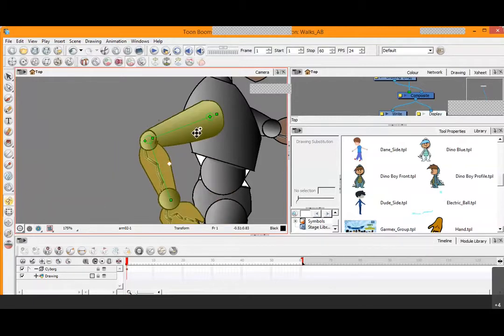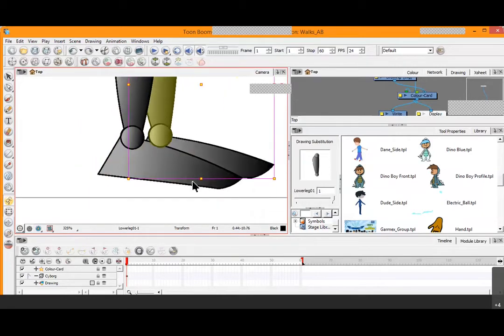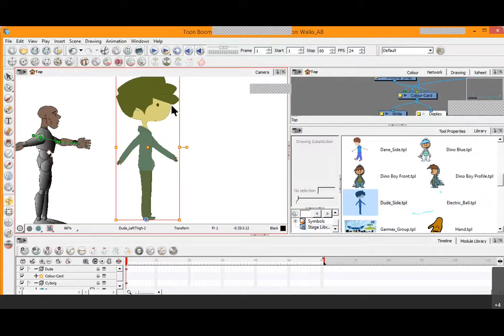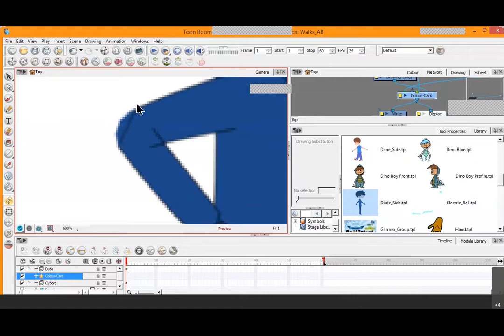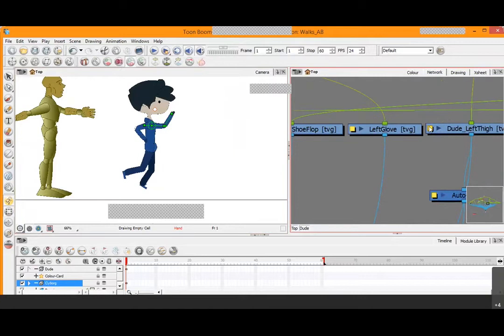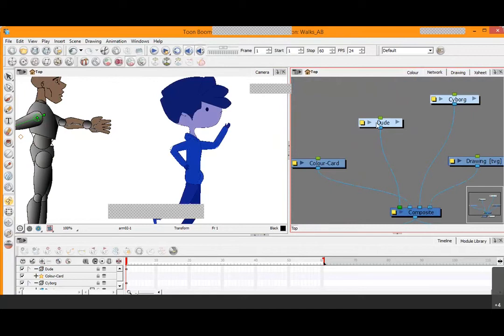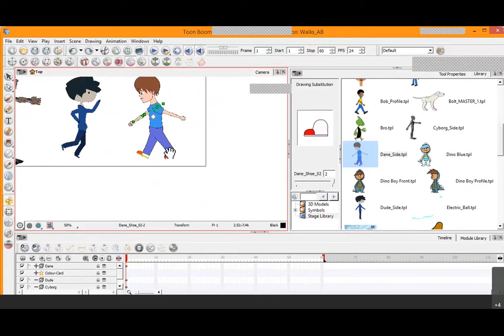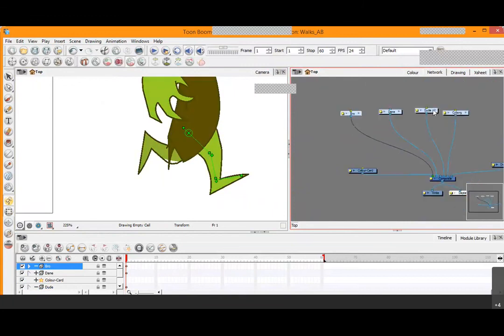Introduction to Cutout Characters Toon Boom Harmony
This tutorial shows how to use cutout characters in Toon Boom Harmony.